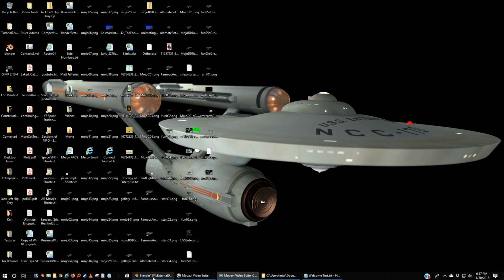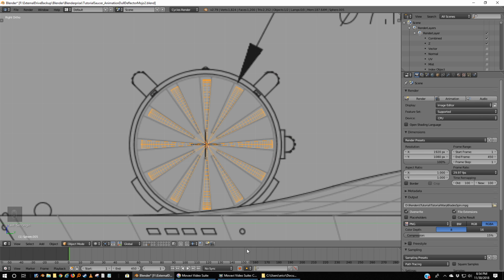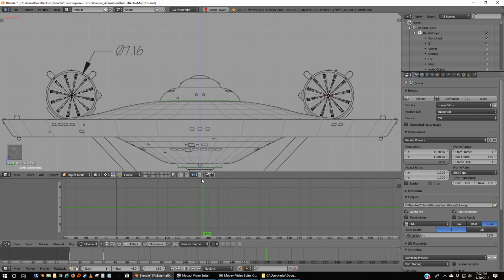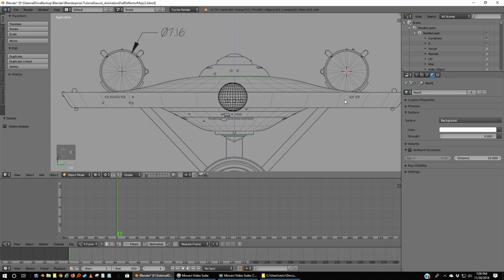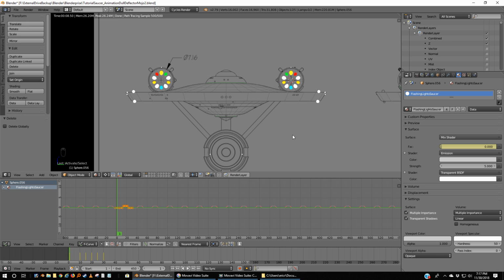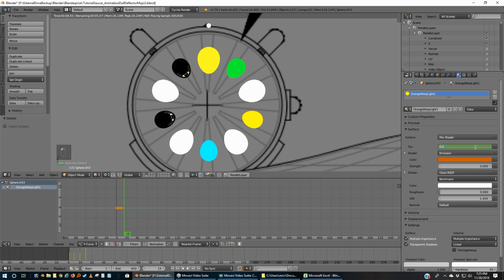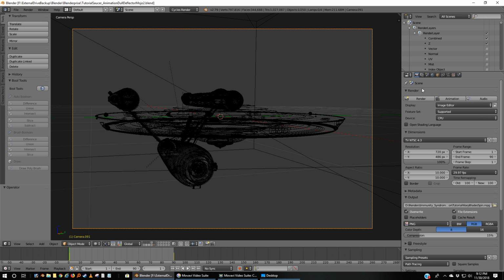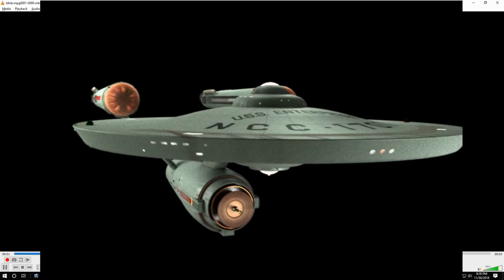02 Animating Fan Blades and Blinking Lights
How to animate the spinning fan blades in the warp engines, and animate the blinking warp lights, and running lights.